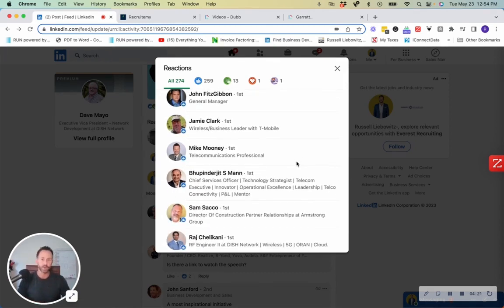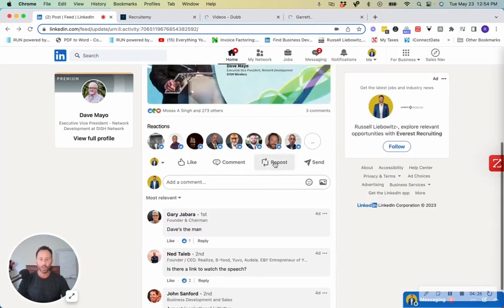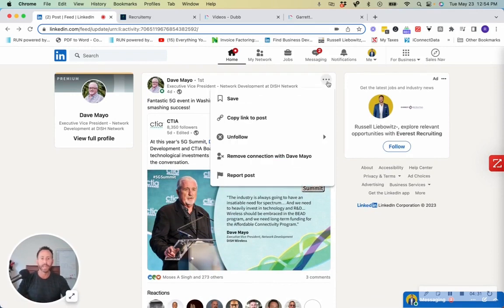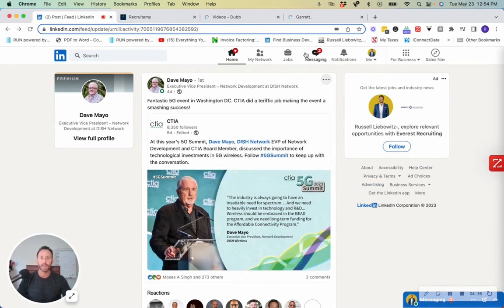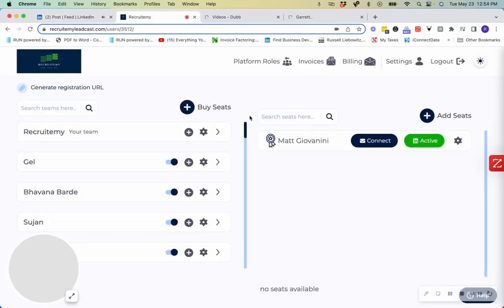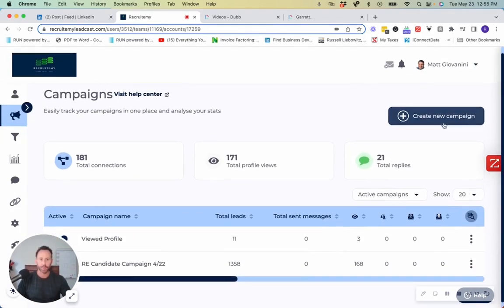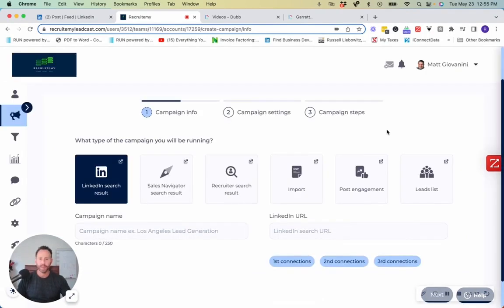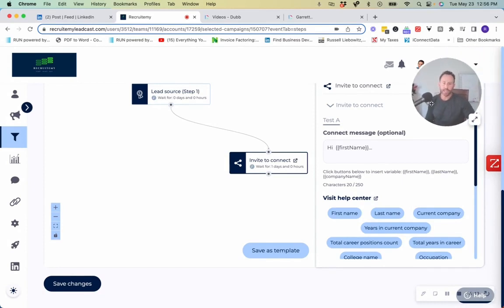Unlocking LinkedIn's Secret Sauce: How to Connect w/ Influencers | Proven Recruiting Strategy!